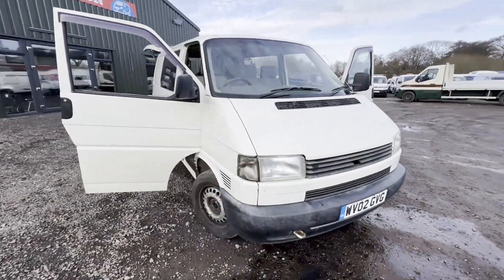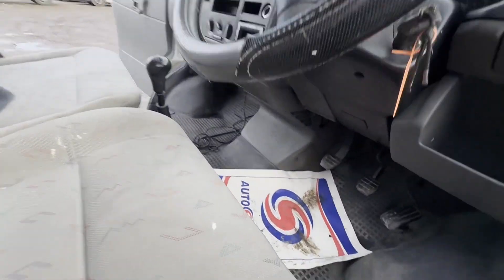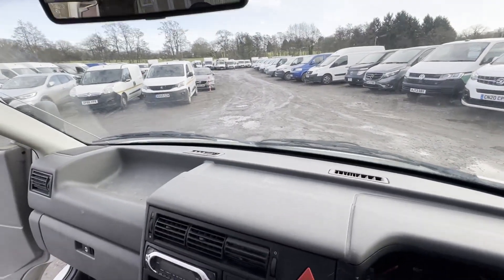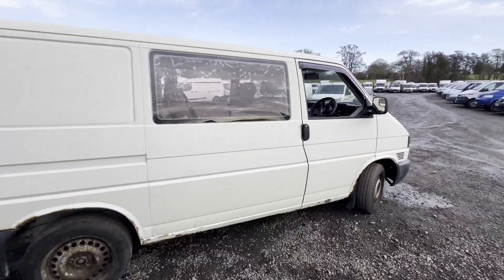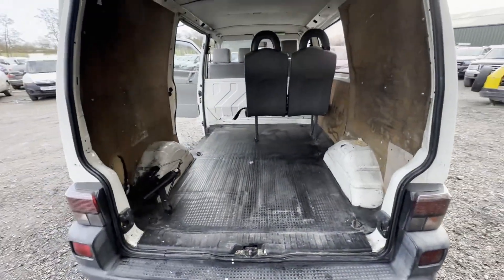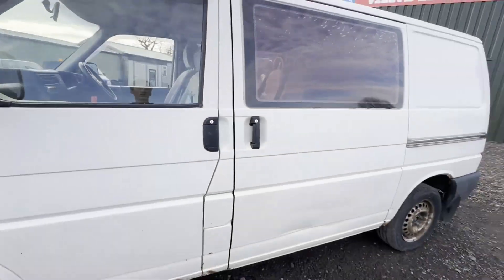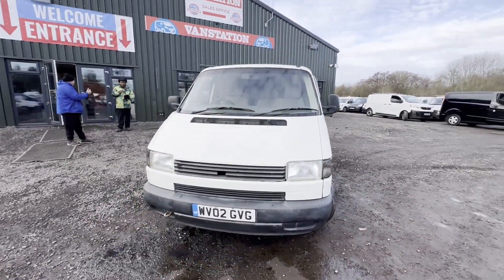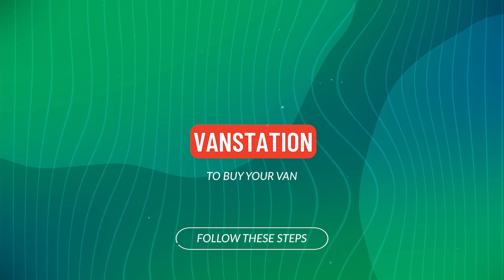WV02GVG - 2002 VOLKSWAGEN TRANSPORTER TDI SWB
Model: 2002 VOLKSWAGEN TRANSPORTER 2.5 TDI SWB CAMPER CREW CAB VAN PROJECT MOTED 😀
Body: White - Panel Van
Mileage: 196083
MOT: 5th April 2024
Engine: 2461cc 2.5TDI/88
Transmission: 5 Speed Manual - FWD
Mechanical Summary: 🟡 Starts perfect. Runs perfect. Gearbox, drivetrain, transmission perfect. Pulls in every gear. This has the wrong Wheels fitted and we advise you NOT to drive it as it is. The engine clutch and gearbox are perfect. It still has MOT. You just need to put some replacement wheels on it and if you go✅
Condition Summary: Bodywork is average.  Interior is clean, Rear load area is average.
Features: Crewcab seats, rear glass and up and over tailgate😀
HPI: Clear